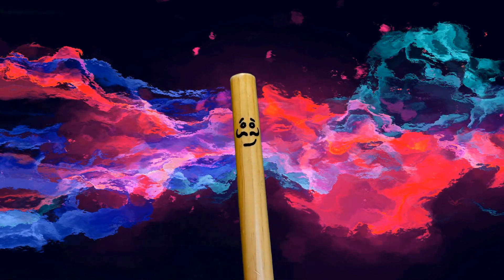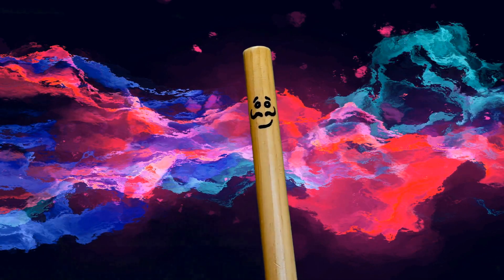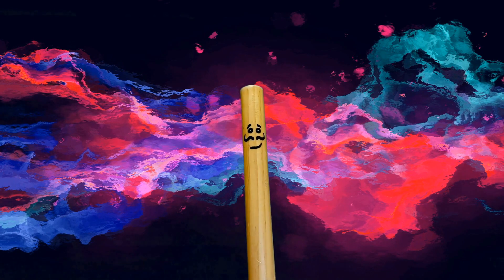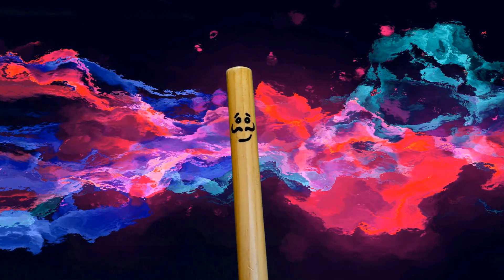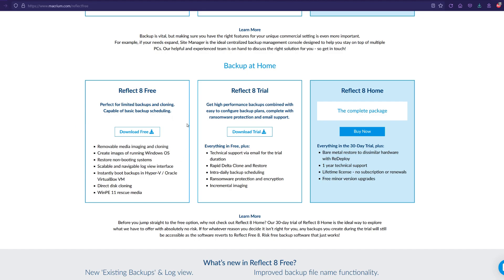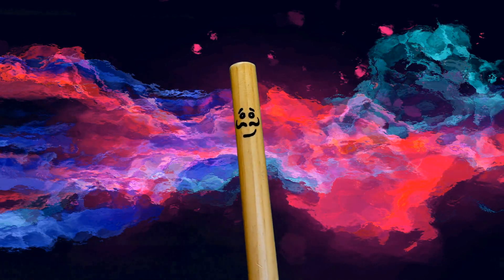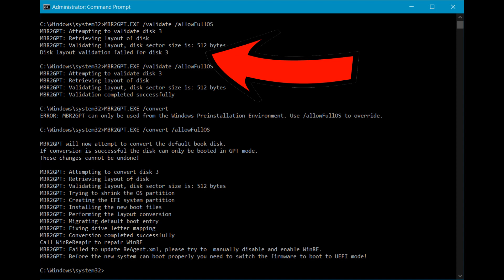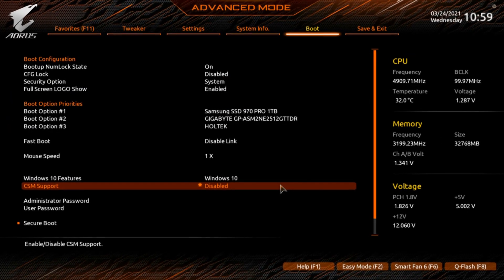F&ck You JayzTwoCents You Shouldn't Enable ReBAR (82 likes 82 dislikes, top comment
In this video I show you what can happen if you enable ReBAR and why you should avoid enabling ReBAR until you check a few things. The title is a bit cheeky, but it's fun to poke the bear sometimes (the bear being Jayz2Cents).